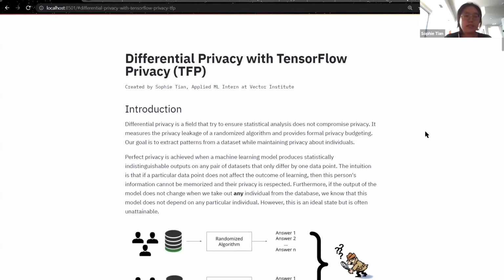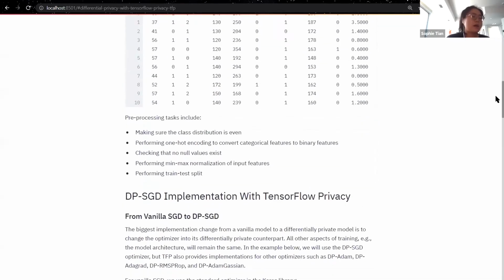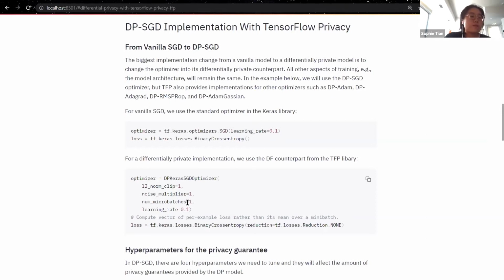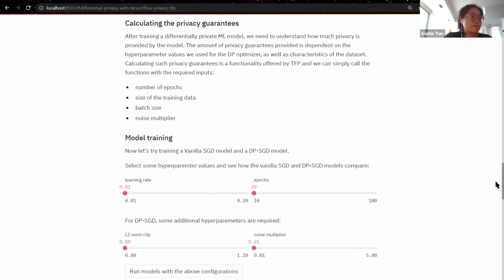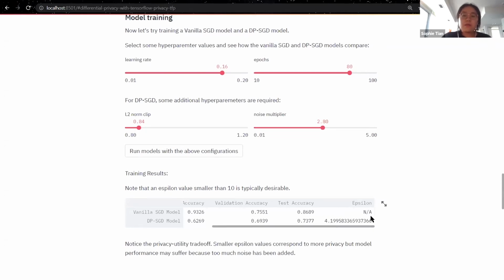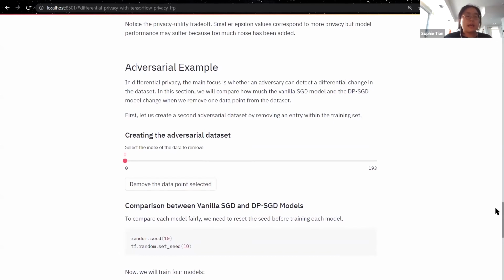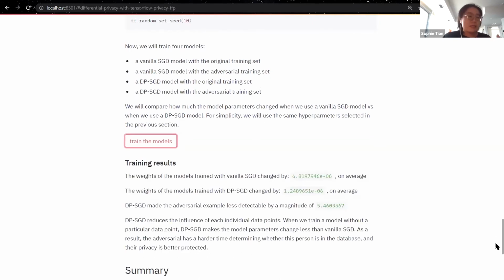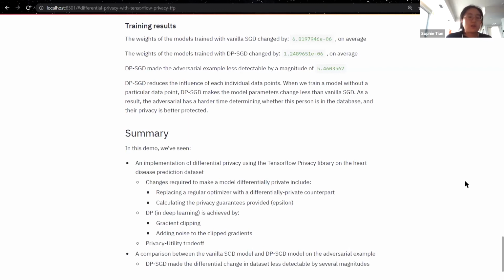Sophie Tian - Differential Privacy with TensorFlow Privacy (TFP)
Below is one of many Internship Talks, where interns presented their projects after completing their work term. Projects span across sectors, some of which include: Project Management, Automation, Applied Machine Learning, and Data Visualization.

PETs: Privacy Enhancing Techniques, such as federated learning, differential privacy, and homomorphic encryption. Sohpie’s talk focuses on Differential Privacy with TensorFlow Privacy (TFP) as a Privacy Enhancing Technique.

There is a large amount of data stored by individual organizations which, if used collectively to train machine learning models, could benefit consumers or the general public. For example, if a model can be developed using patient data from all hospitals across Canada, we could understand the health situation of Canadians and allocate resources and funding both in research and in hospitals accordingly. It is evident that such models could help hospitals across Canada operate more efficiently and advance research where it is most needed. However, organizations such as hospitals are often unable to share data due to privacy constraints. As a result, how can we train a machine learning model leveraging data stored across organizations without creating privacy risks? In this work, we showcase how privacy preserving machine learning technologies (e.g. differential privacy, federated learning) enable the training of such models.